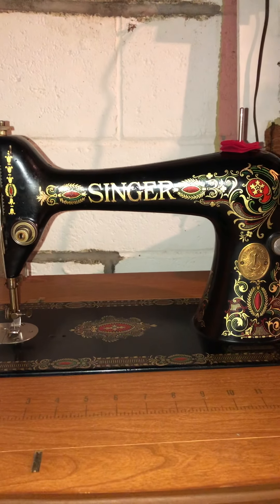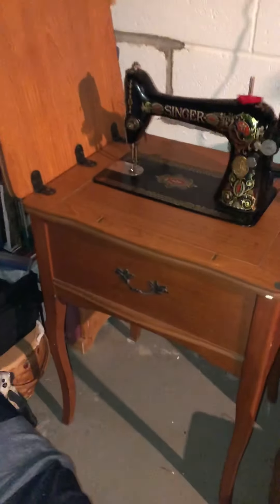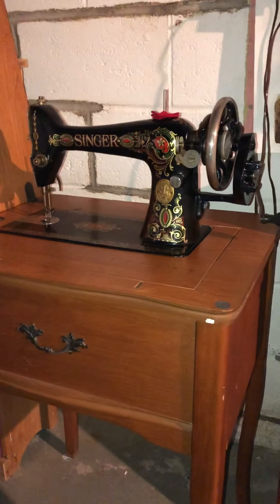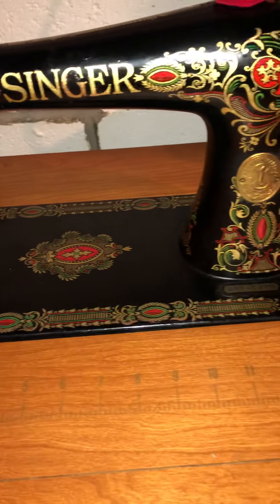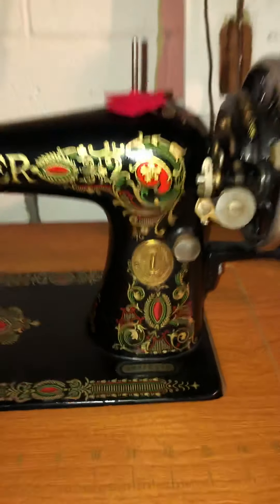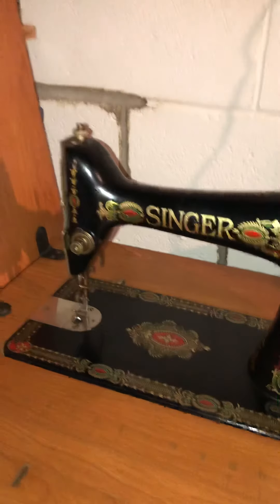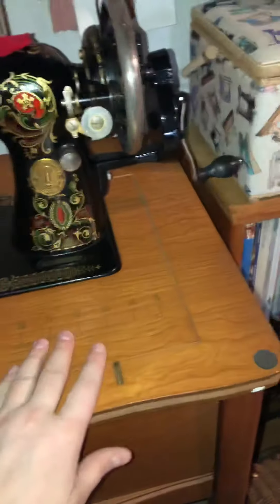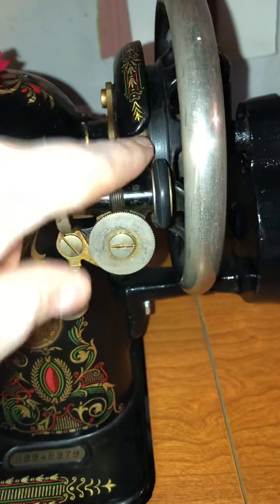1923 Singer Antique Sewing Machine/ Library Tour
I misspoken on my first statement, it’s is a 1923 Singer antique sewing machine. I give information about this wonderful piece and the accessories. Additionally I give a guided tour of my downstairs sewing library of mixed topics. Please take a look at my other videos at your leisure.